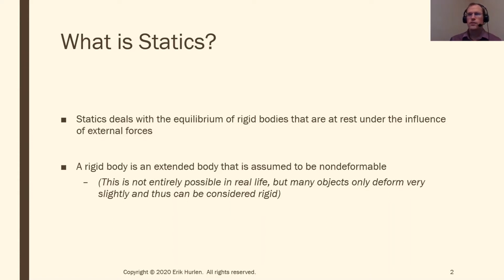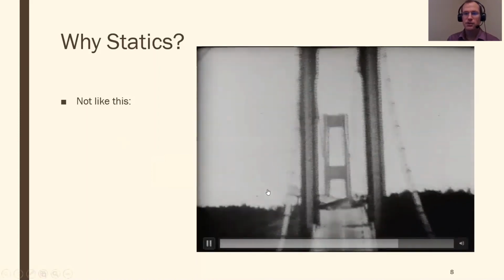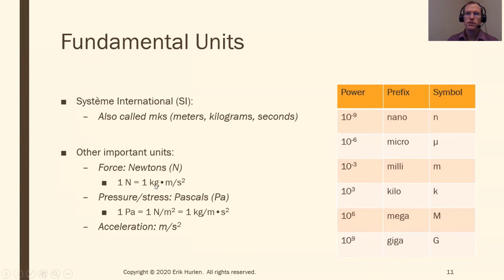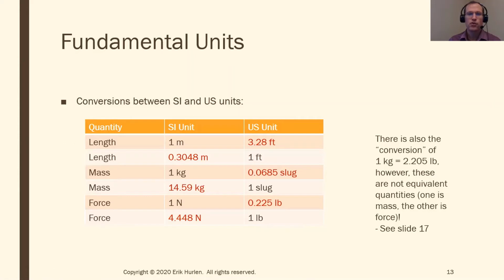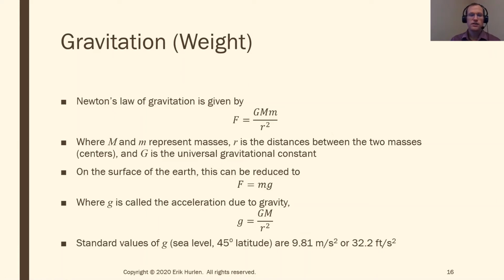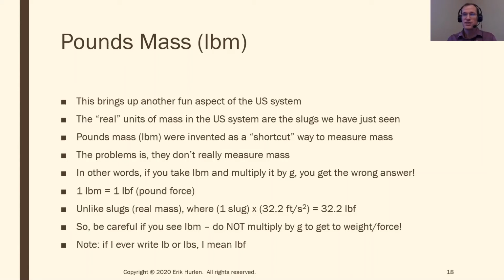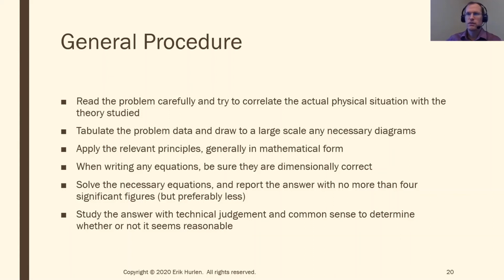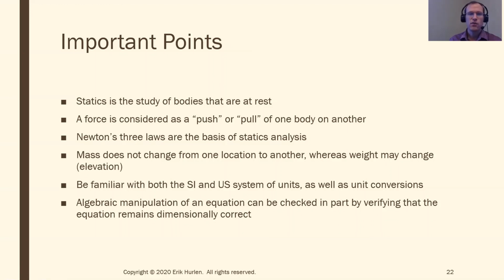Day 2 Basics